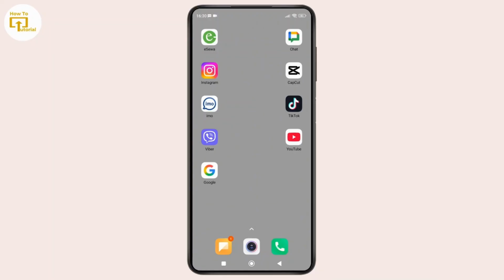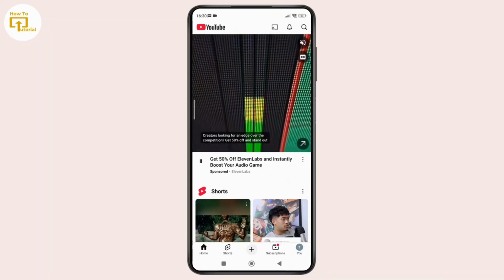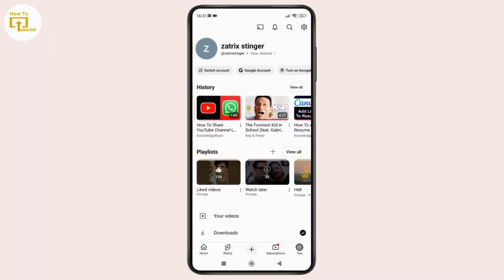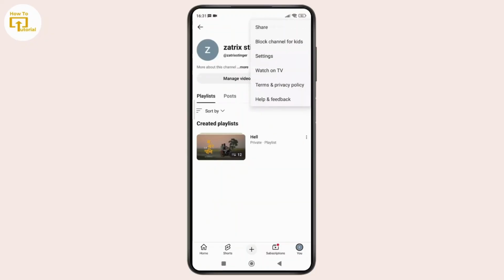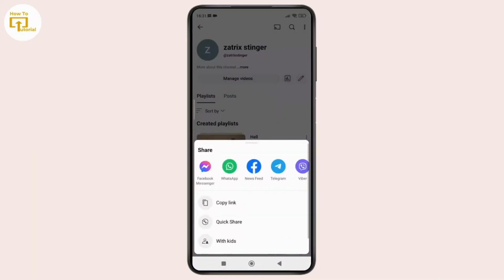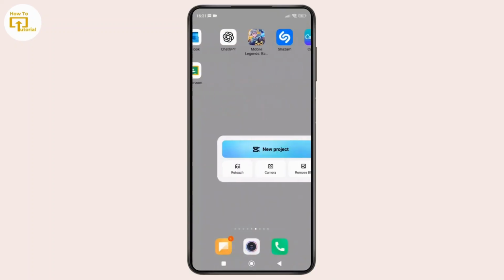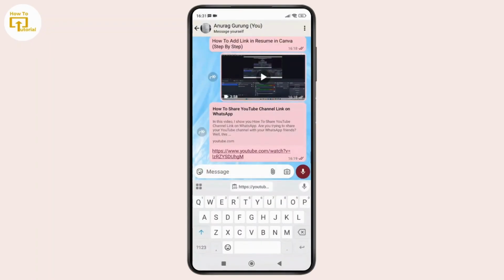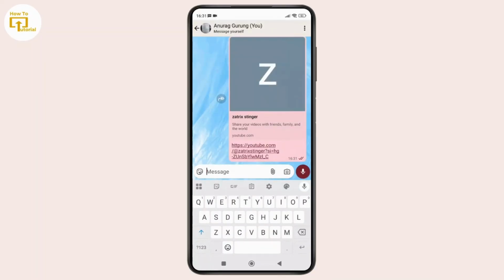How to Share YouTube Channel Link on WhatsApp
How to Share YouTube Channel Link on WhatsApp @LoginHelps
Learn how to quickly and easily share your YouTube channel link on WhatsApp! Whether you want to share it in a group chat or a private message, this step-by-step tutorial shows you how to copy your channel link from the YouTube app and send it directly on WhatsApp. Perfect for creators wanting to promote their channel or anyone who wants to share their favorite YouTube page.

Chapter Timestamps:
00:00 - Introduction
Welcome and overview of sharing your YouTube channel link on WhatsApp.

00:10 - Open YouTube App
Open YouTube app and ensure you are logged in.

00:20 - Go to Your Channel
Tap your profile icon and select your channel.

00:35 - Access Share Option
Tap the three-dot menu and select "Share."

00:45 - Copy Channel Link
Tap "Copy Link" to copy your YouTube channel URL.

00:55 - Open WhatsApp
Open WhatsApp and select the chat to share the link.

01:05 - Paste and Send Link
Paste the copied channel link and send it.

01:20 - Conclusion